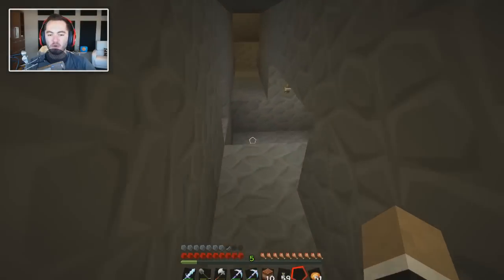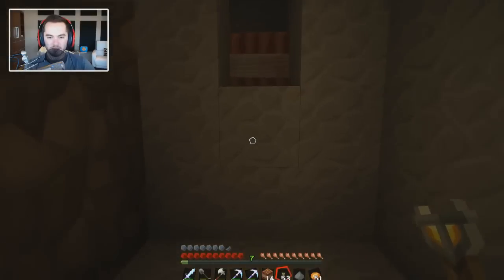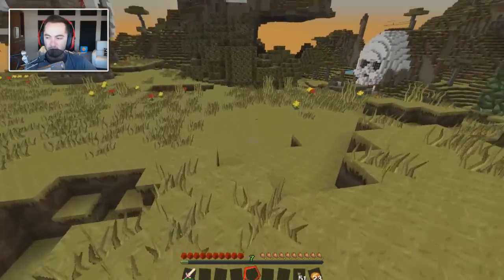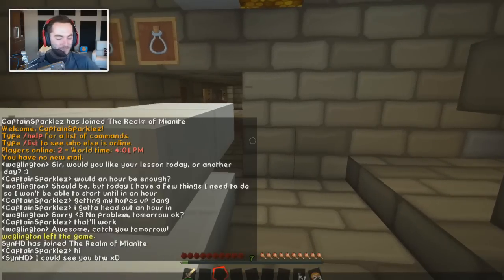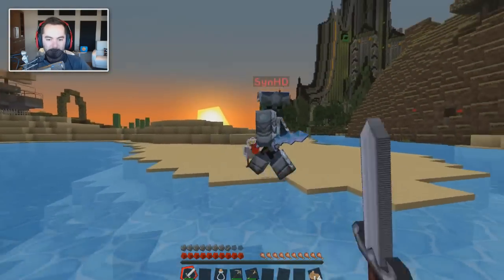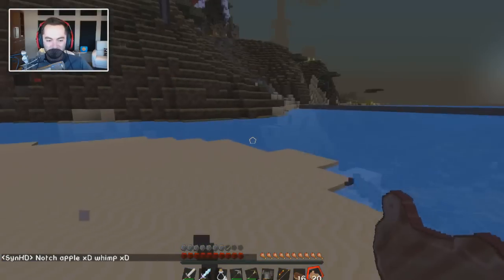Minecraft Mianite: EXTRACTION GET TO THE CHOPPAAAAAA (Ep. 75)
Mianite is a live streamed Minecraft series that takes place on a multiplayer server with YouTube friends. Live streams are then chopped up and posted here on YouTube. There are two main teams, Mianite and Dianite, which stand for good and evil, respectively, as well as a third, neutral team I've created called Ianite. Our goal is to survive, please our respective gods, and mess with the opposing teams. If you want to catch the live streams when they are, well, live, be sure to follow on me Twitch, Twitter, and/or Facebook for notifications.